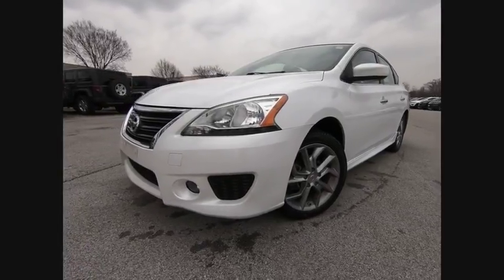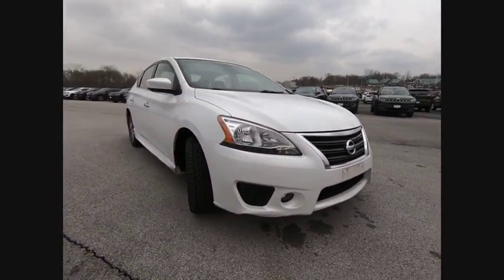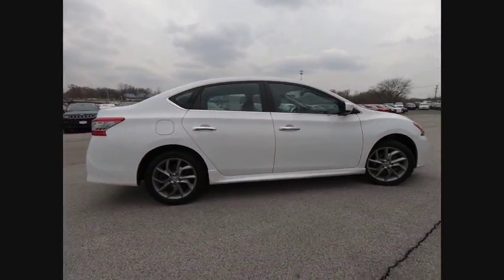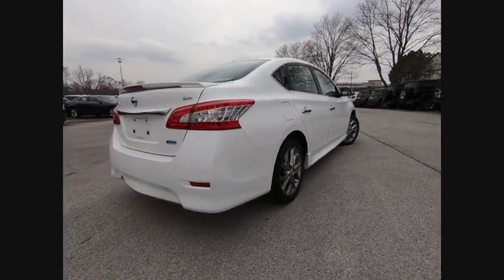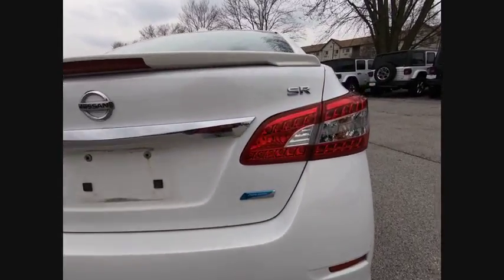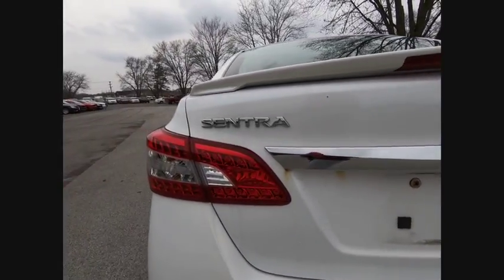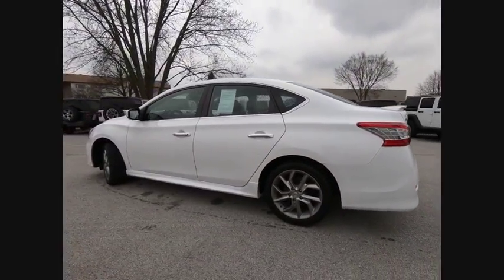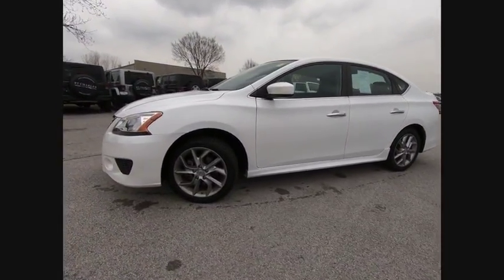2014 Nissan Sentra St. Charles IL J6840A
2014 Nissan Sentra

1611 E. Main St.

Recent Arrival! 2014 Nissan Sentra 1.8L 4-Cylinder DOHC 16V CVT with Xtronic FWD